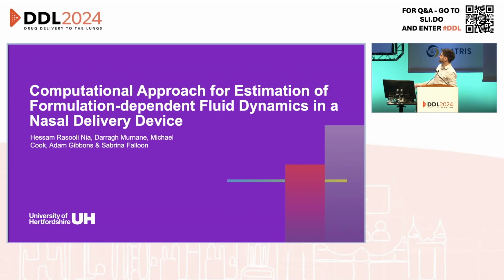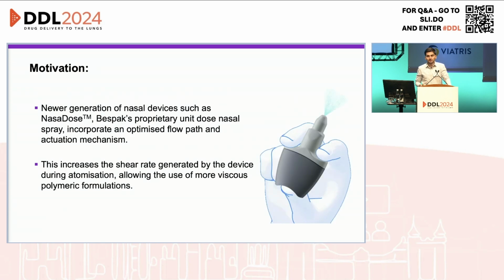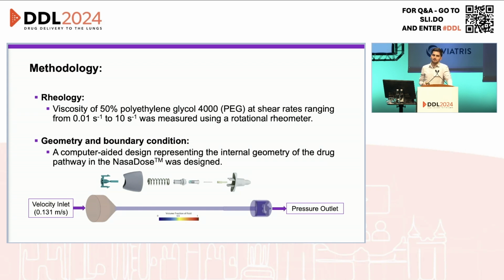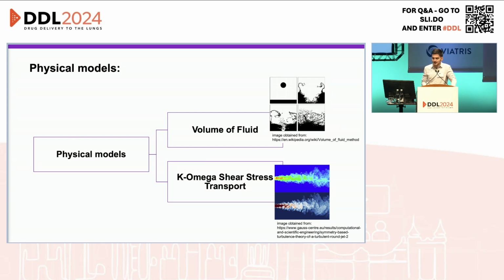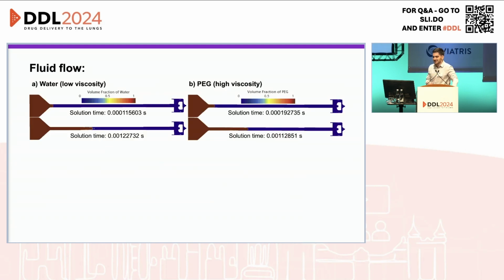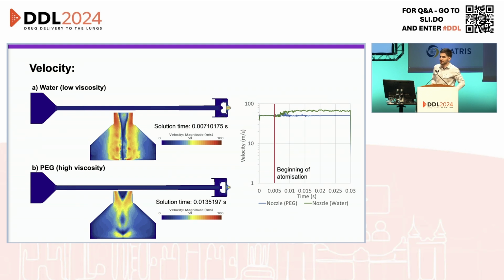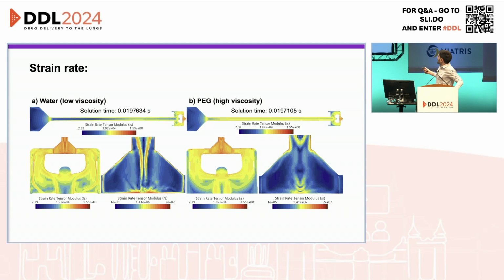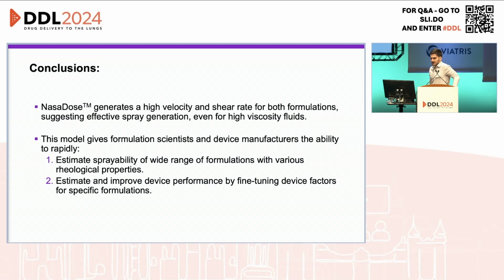Session 4: Computational Approach for Estimation of Formulation-dependent Fluid Dynamics in a Na...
Computational Approach for Estimation of Formulation-dependent Fluid Dynamics in a Nasal Delivery Device